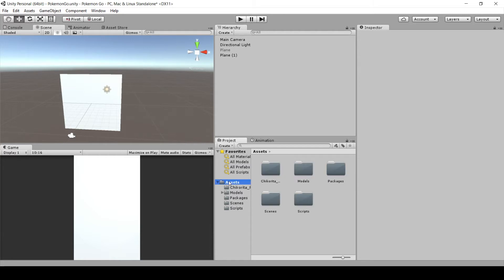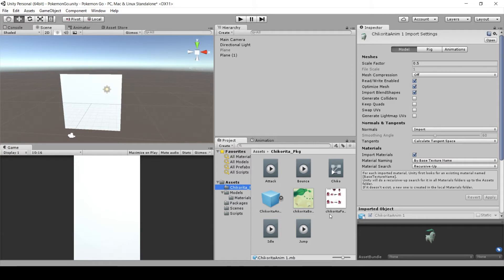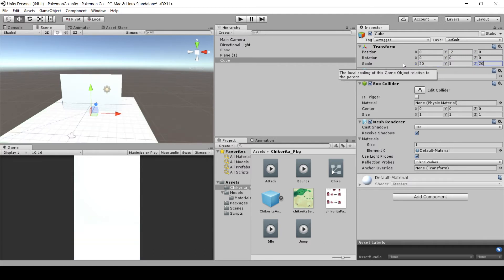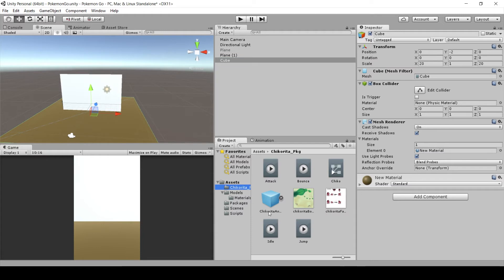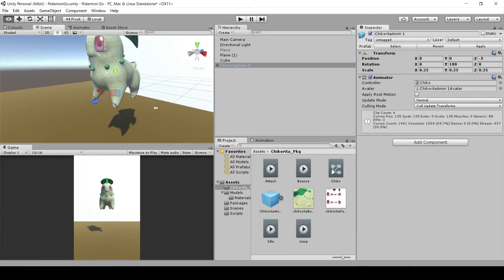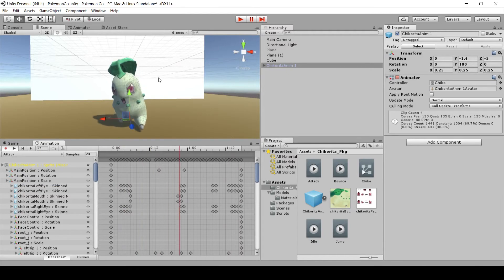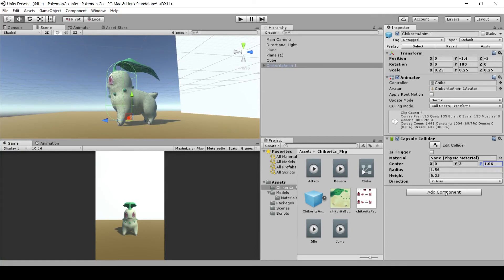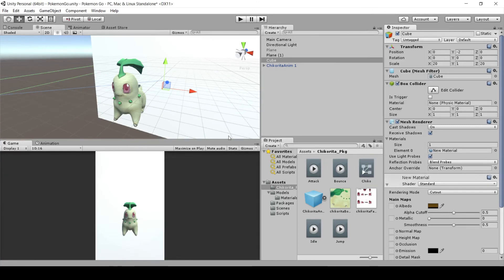Unity Mobile Game Tutorial: How to Make Pokemon Go / AR Video Game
For this video, we will import our Pokemon into our scene and overlay it on top of the Augmented Reality background. Once we and our Pokemon to the scene it starts looking more and more like Pokemon go. Next will show you how to add movement to our camera so we can look around. Let's learn How to make a game.